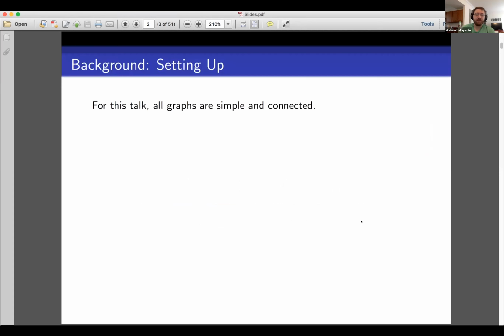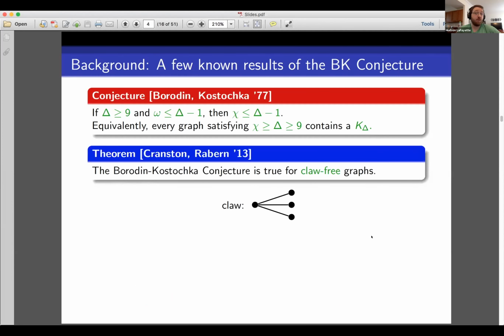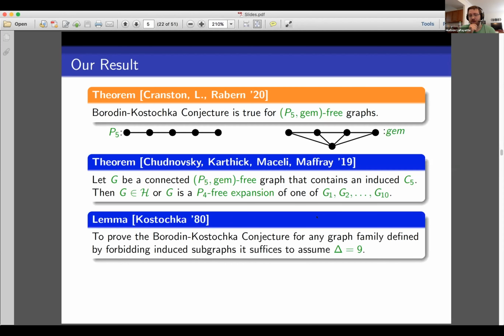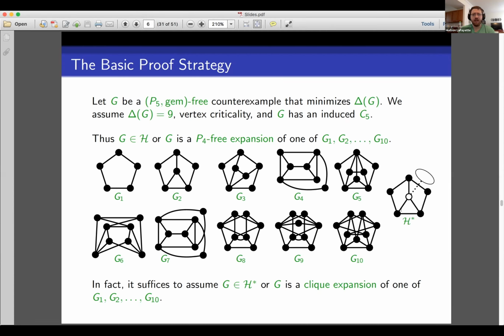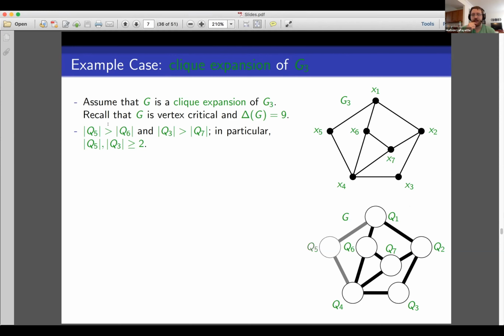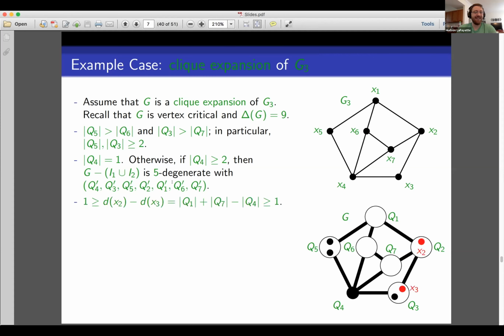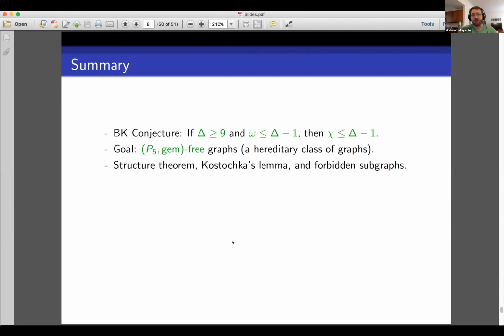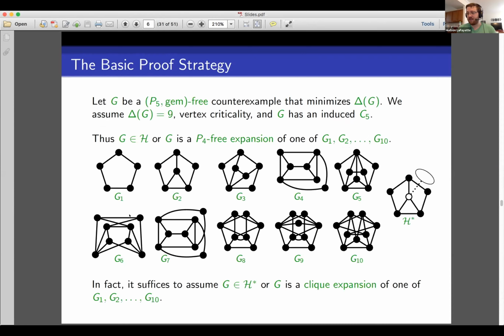Hudson LaFayette - Coloring (P5, gem)-free graphs with ∆ − 1 colors